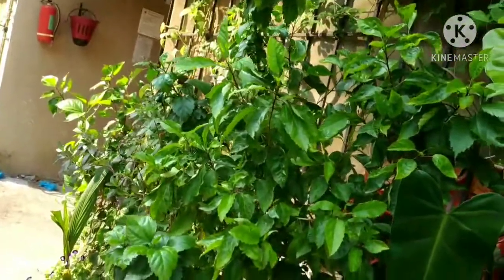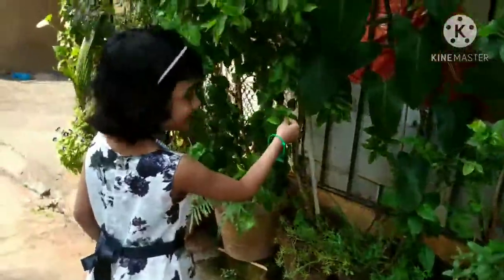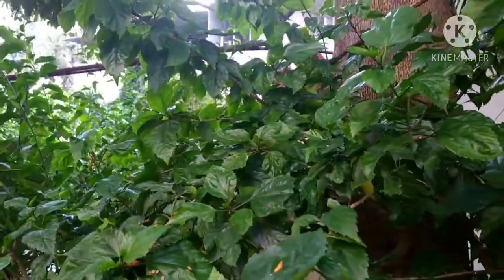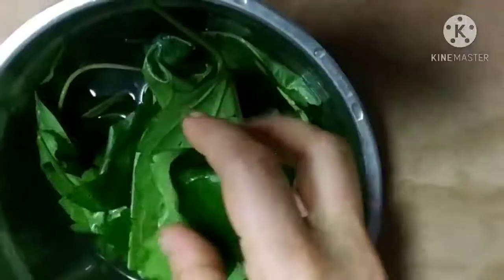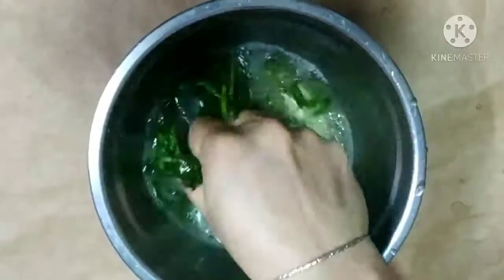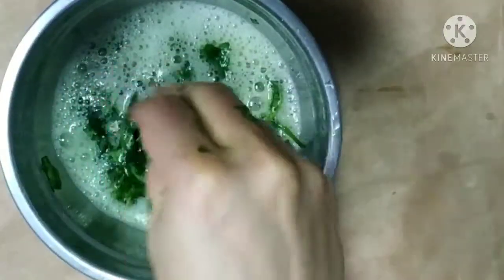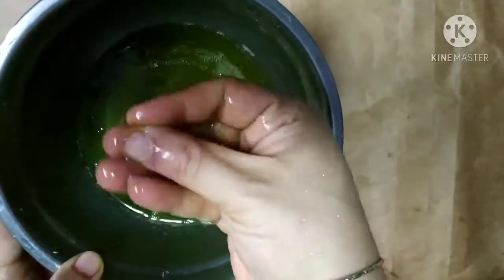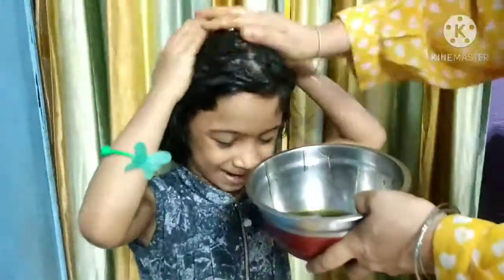Natural Hibiscus Shampoo to Stop Hairfall/ Organic Chemical free Homemade Shampoo/ DIY/ Zero Waste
Hello Friends
This video is another DIY. It's all Natural Shampoo. It's  from the series Zero Waste.
It's Organic Chemical Free so can used safely.

Share your suggestions and feedback on my email

Do check my other videos too.

shampoo to grow Hair fast
hibiscus for Thicker and longer hair
hibiscus for thick and dark hair
stop hairfall
stop hair loss
hibiscus leaves for hair growth
hibiscus leaf for hair growth
reduce dandruff
how to reduce dandruff
how to reduce hair fall
grow long hair fast
Indian natural shampoo
natural conditioner
hibiscus powder for hair growth
grow long hair
grow healthy hair
grow thick hair
grow shiny hair
chemical free shampoo
safe shampoo
homemade herbal shampoo
homemade chemical free shampoo
homemade organic shampoo